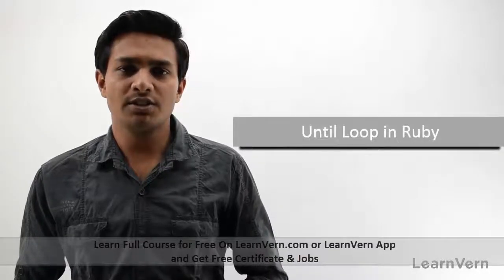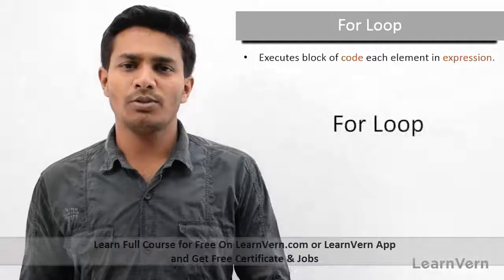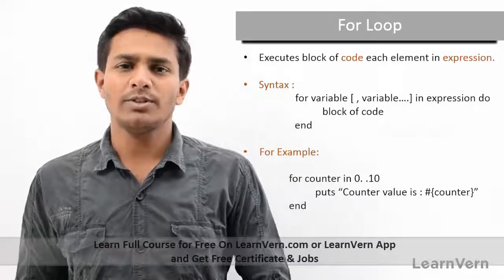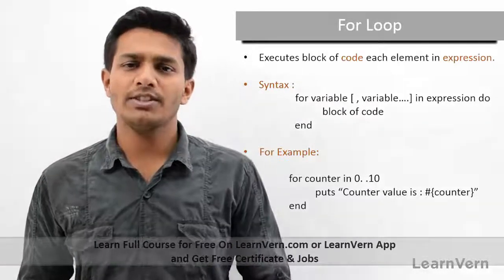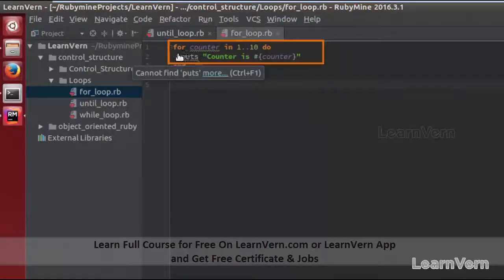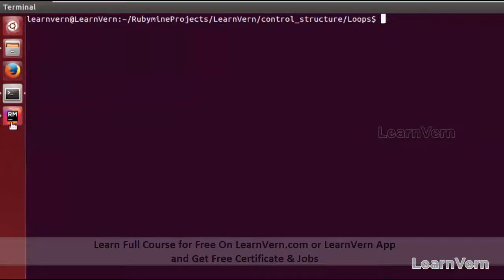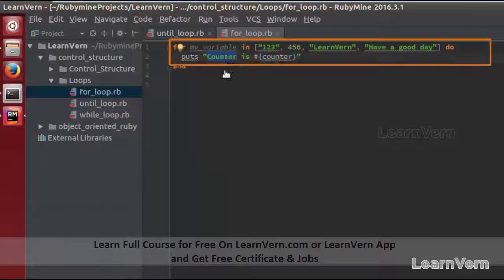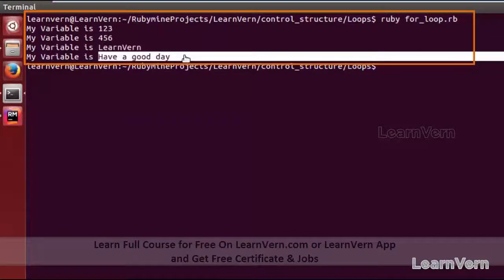For Loop in Ruby